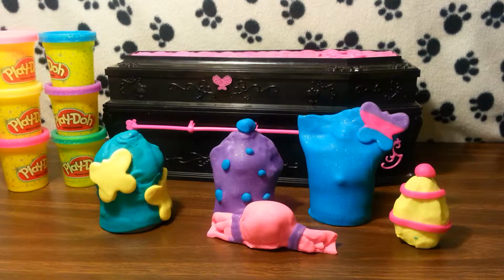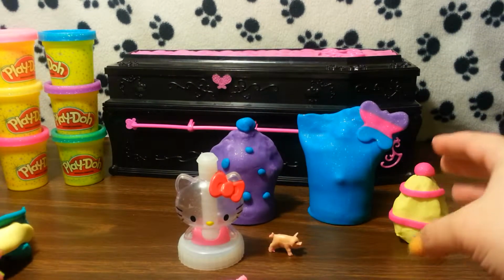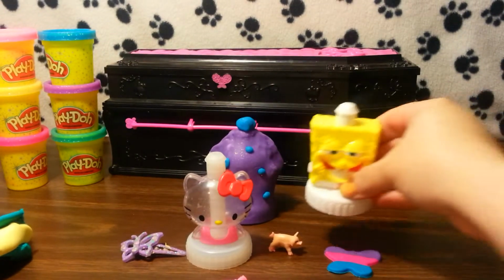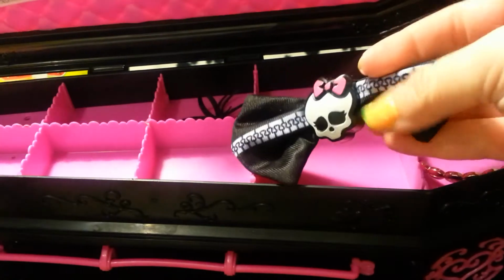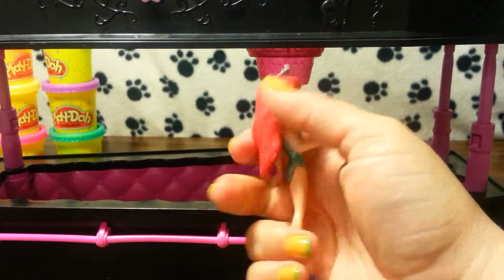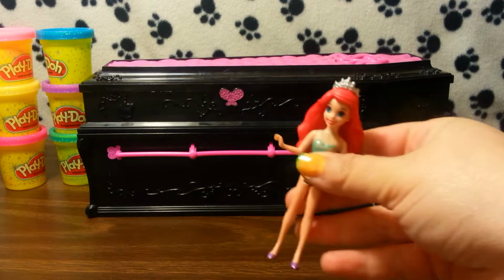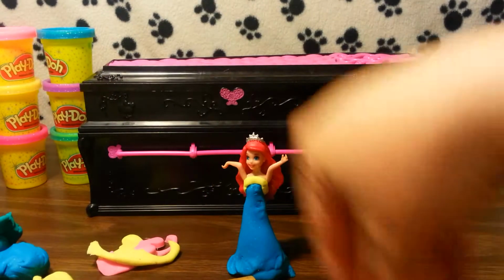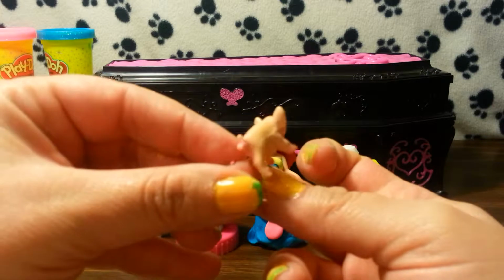Play dough eggs hello kitty sponge bob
Surprise play dough eggs and monster high coffin